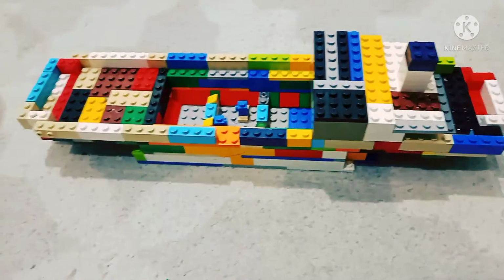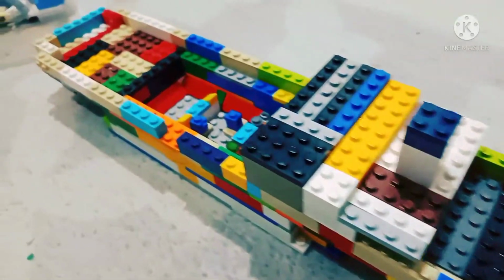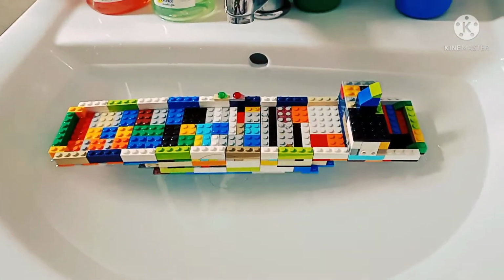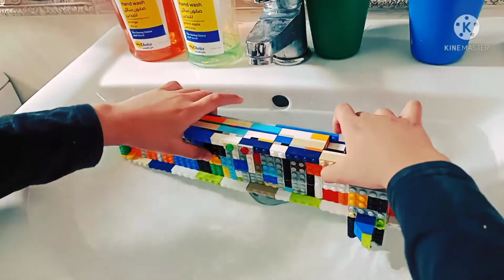Adi's Gallery of Lego's & Sinking Lego Ships